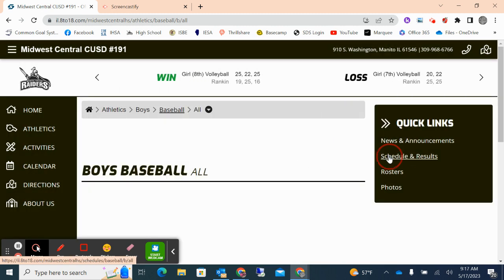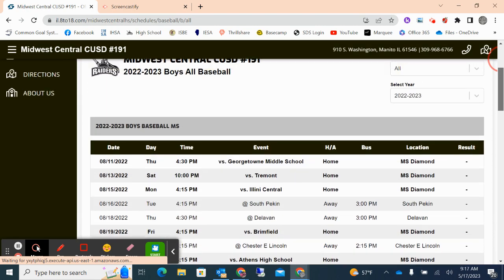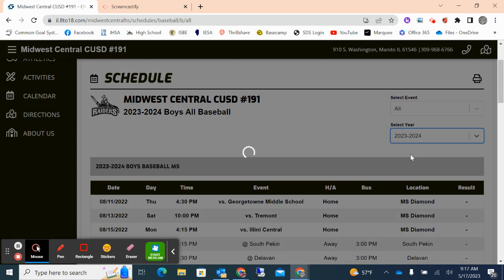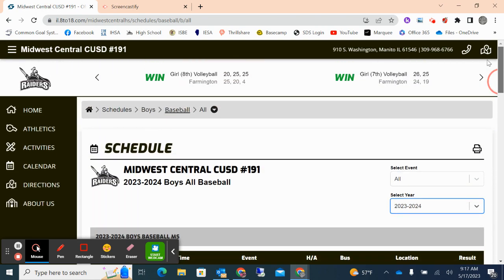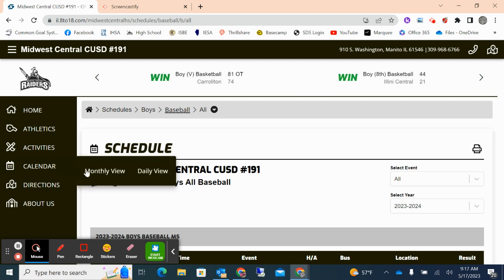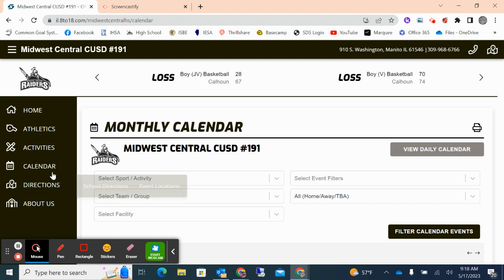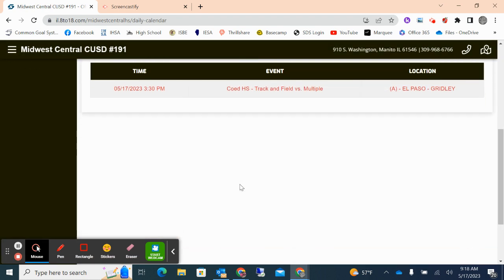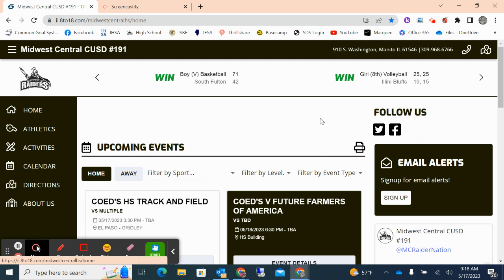Athletic Website Tutorial